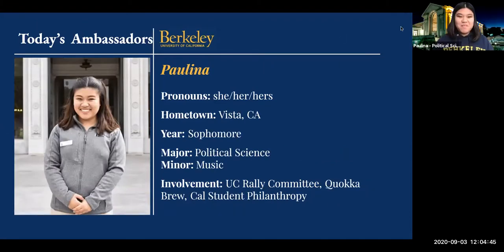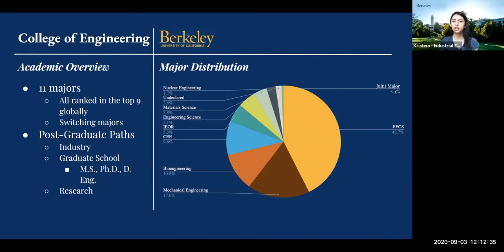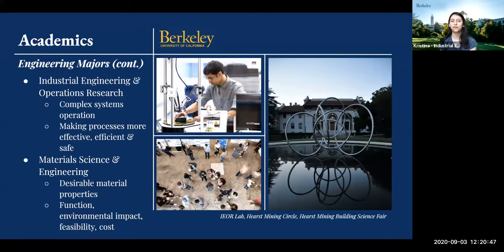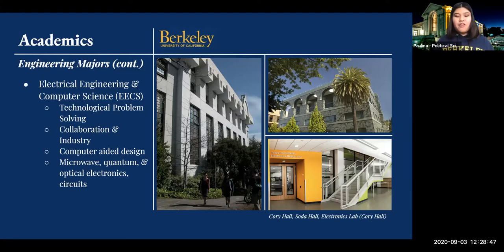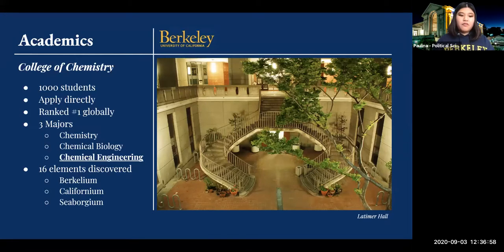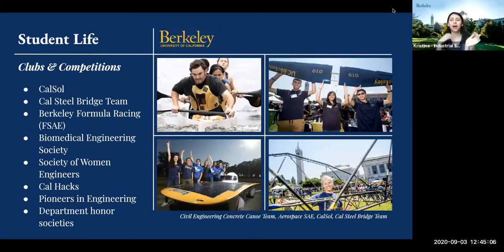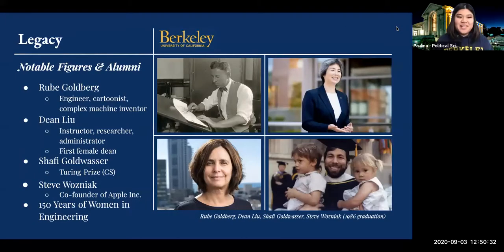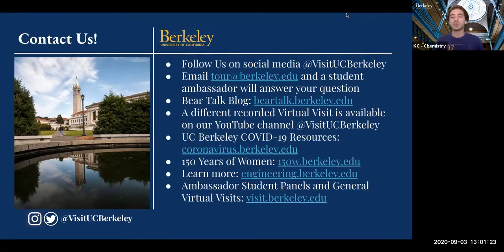UC Berkeley Virtual Engineering Visit - Thursday, September 3, 2020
Learn all about Berkeley Engineering from the student campus ambassador perspective! This virtual engineering visit features Kristina (Industrial Engineering & Operations Research) and Paulina (Political Science).

Two ambassadors present an overview of the College of Engineering and then answer questions from prospective students watching the visit live on Zoom. We cover the 11 engineering majors, a comparison of EECS and Computer Science, chemical engineering, class sizes, student life, labs/makerspaces, research, and our engineering legacy.

This video features:
* Kristina, a junior from Whittier, CA majoring in Industrial Engineering & Operations Research (IEOR)
* Paulina, a sophomore from Vista, CA majoring in Political Science

KC, a senior from Long Beach, CA majoring in Chemistry, is your moderator.

Watch a visit or student panel live! Go Bears!